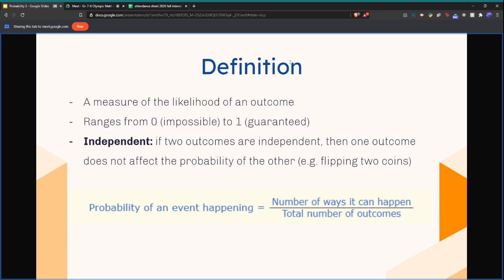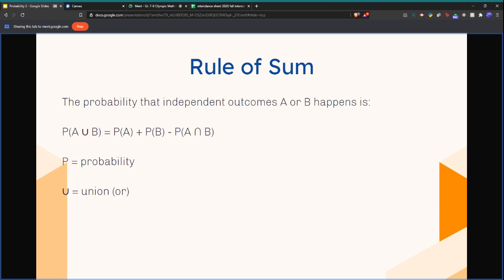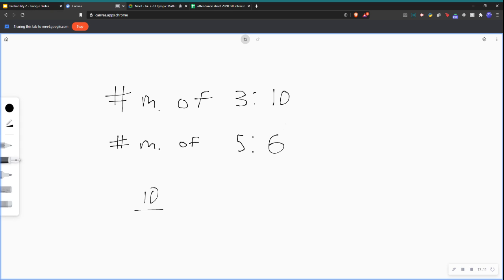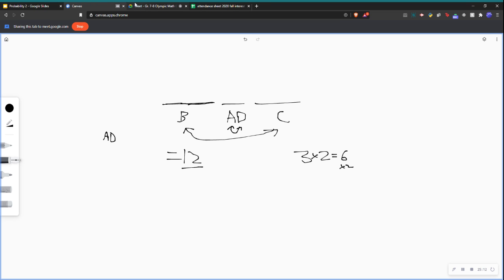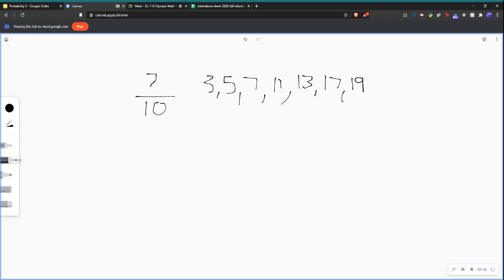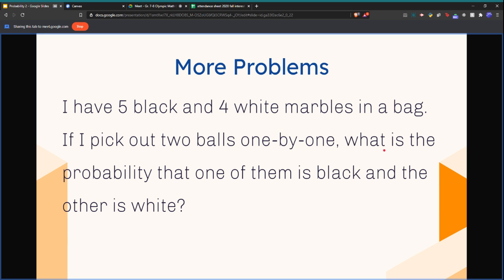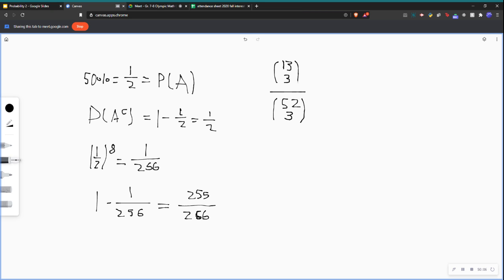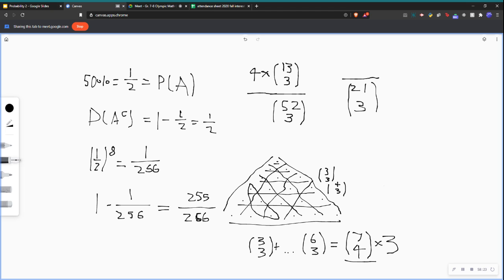November 28 Olympic Math - Probability